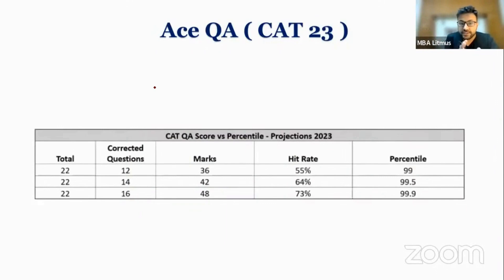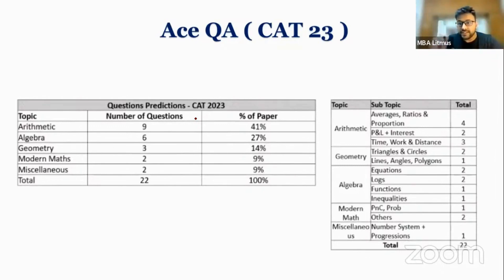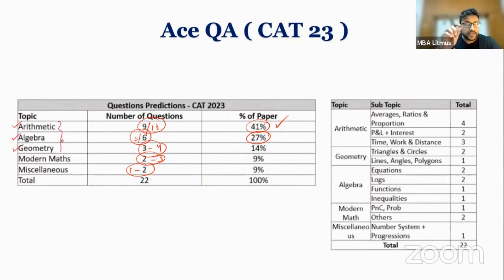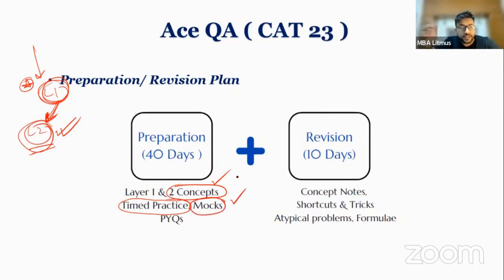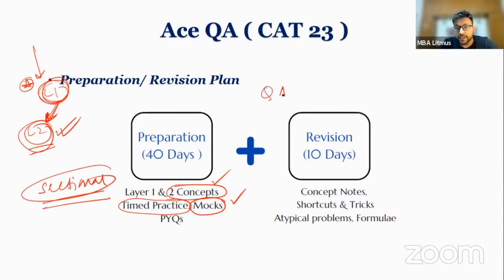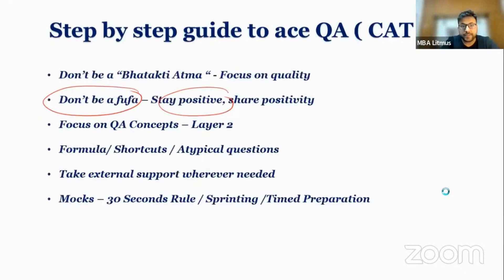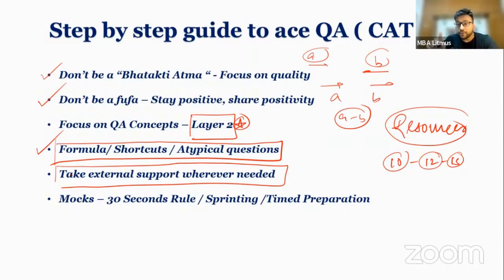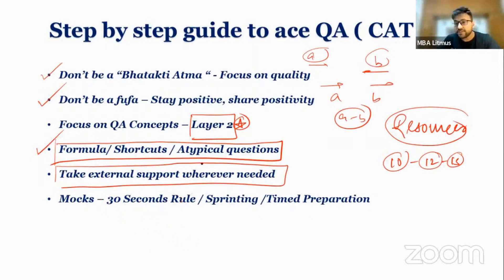CAT 23 : Quants Strategy | 50 Day Plan | How to get 100%ile | IIM Lucknow Alumnus | CAT 99.7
Cheers & God bless
Sudhanshu